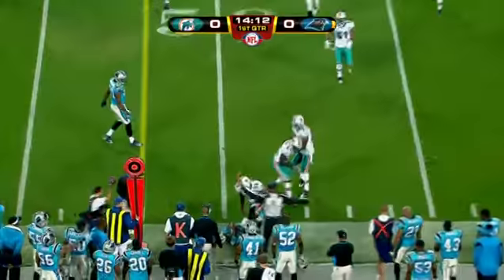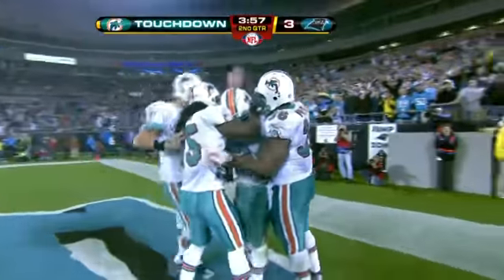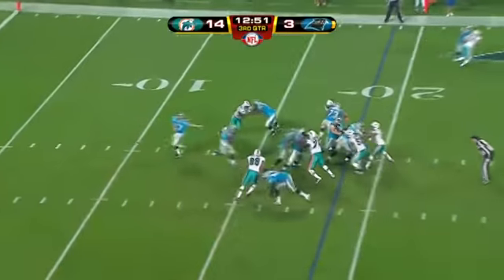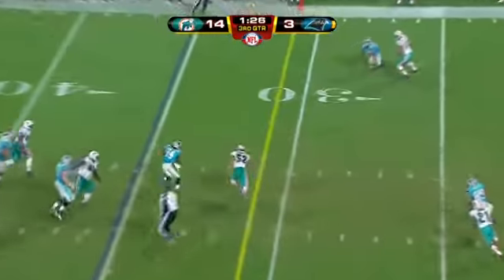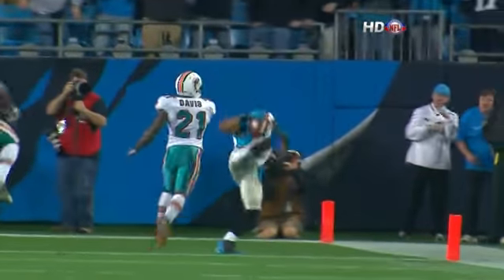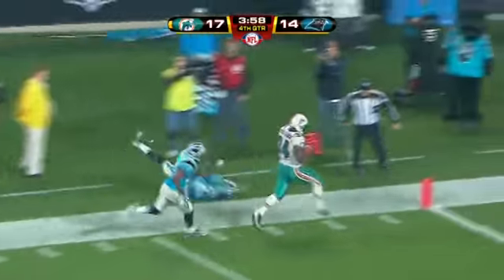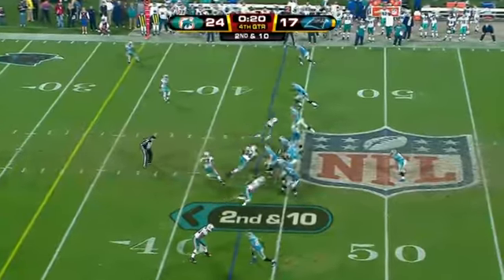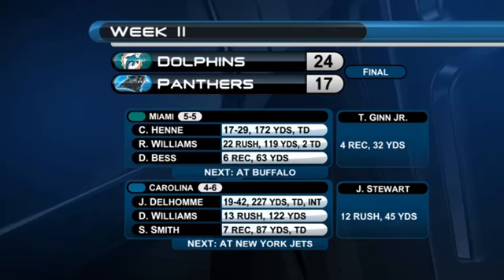Dolphins Def. Panthers 24-17